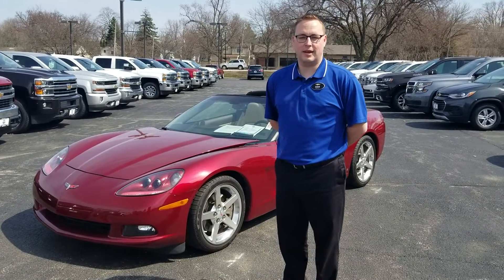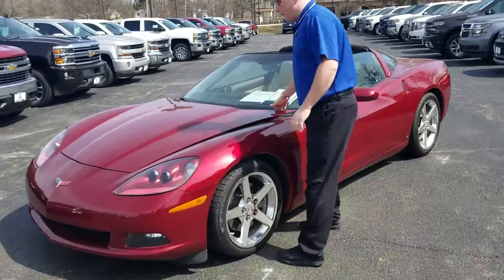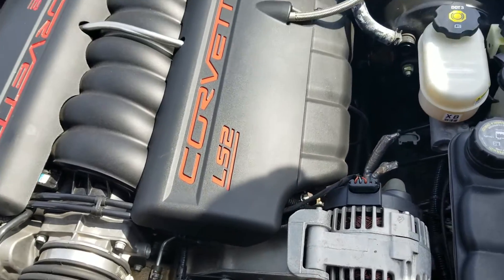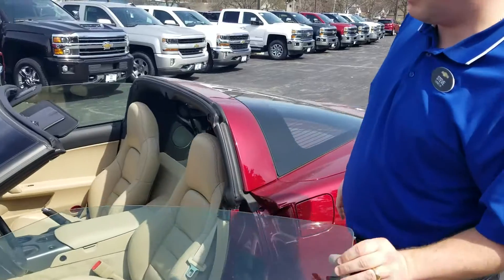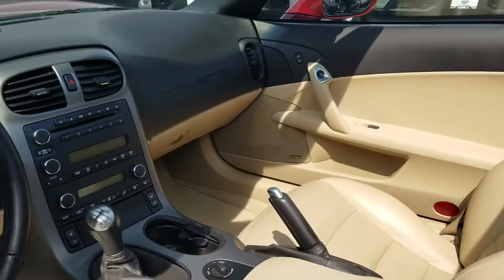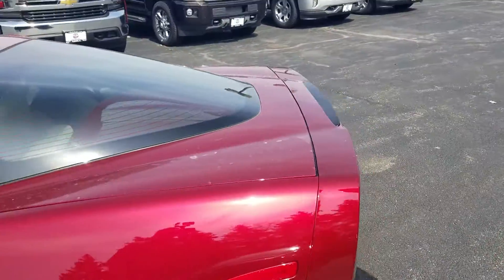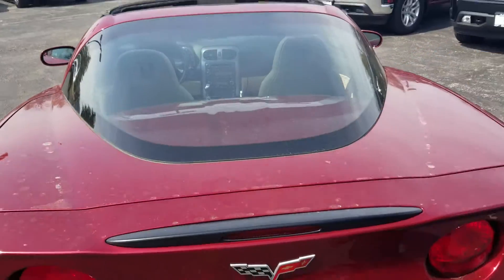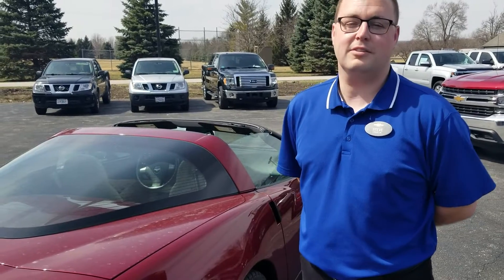2006 Corvette - Bob Jass Chevrolet